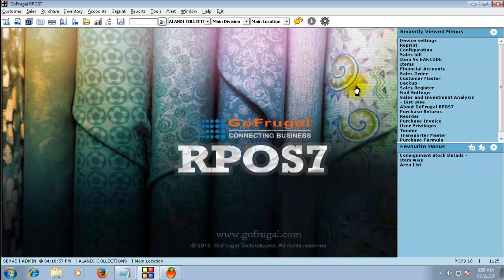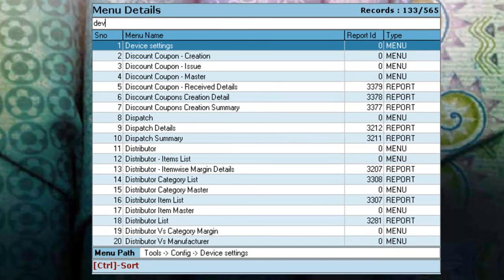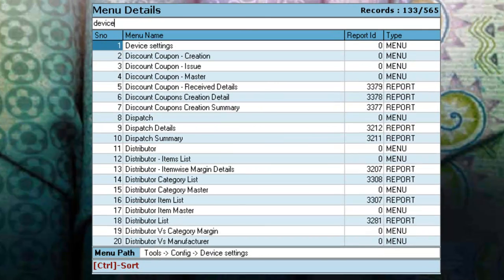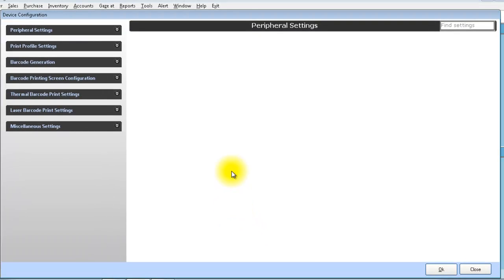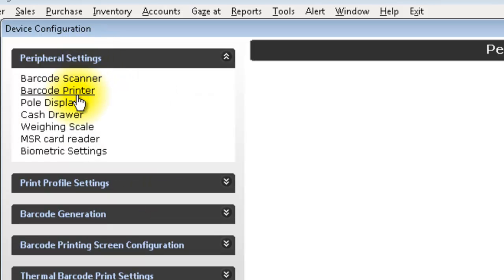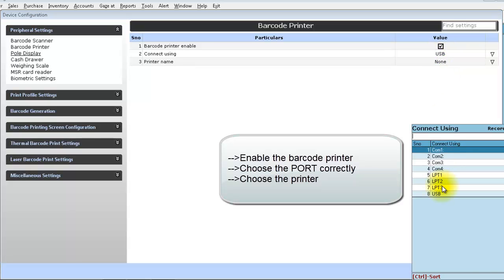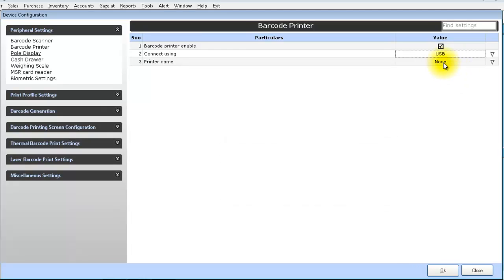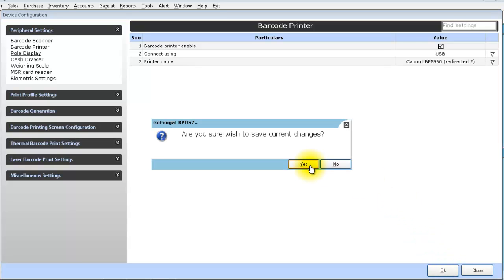GoFrugal RPOS7 - Barcode Printer mapping - PRN file | English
If you are using PRN file for printing barcodes - only need in application is to map the barcode printer. Watch this video to know how.

For further queries, please come over to chat with us @ or raise a ticket via myGoFrugal app, watch how to raise a ticket